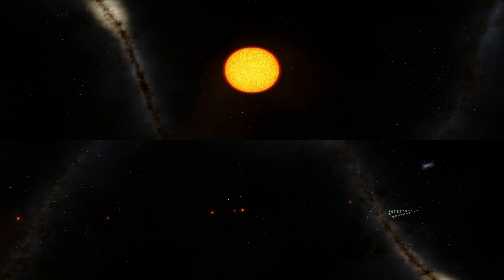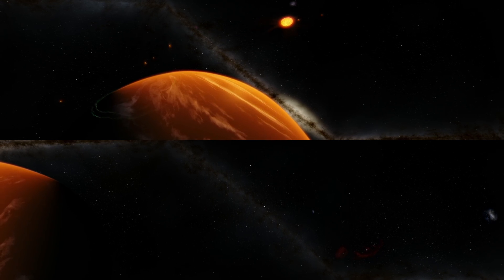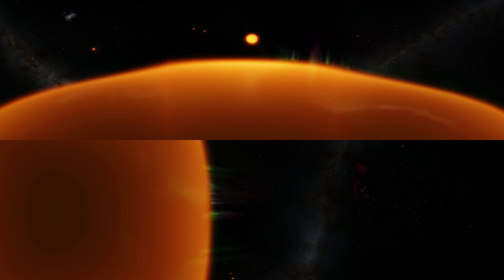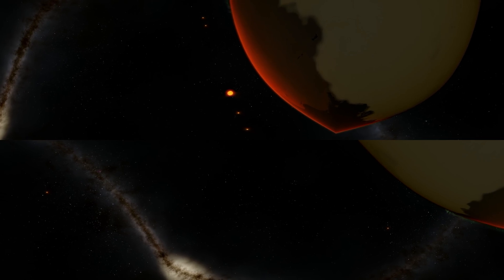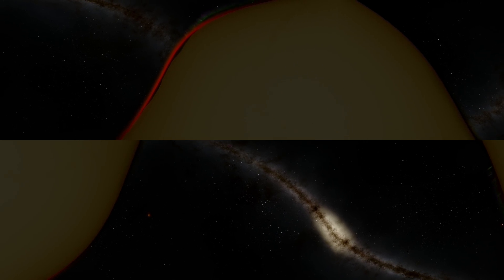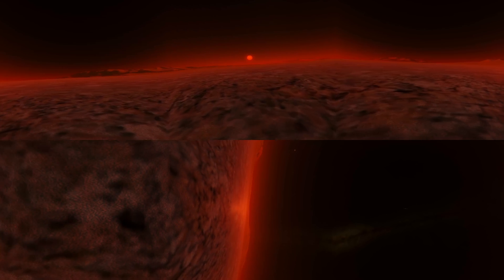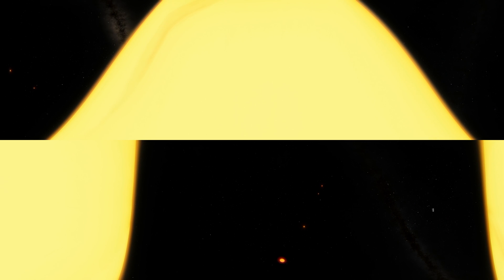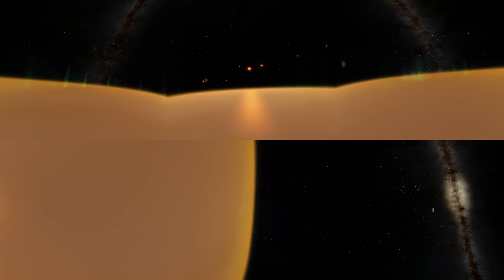TRAPPIST-1 Star and Planets in 360 - NASA 2017 Discovery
In this video, we will visit the TRAPPIST-1 system in 360 using Space Engine.